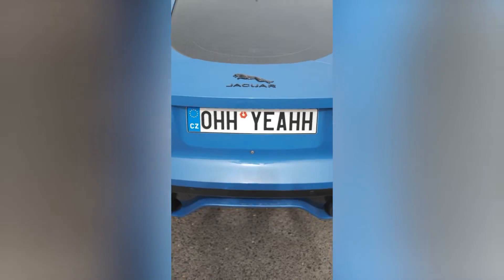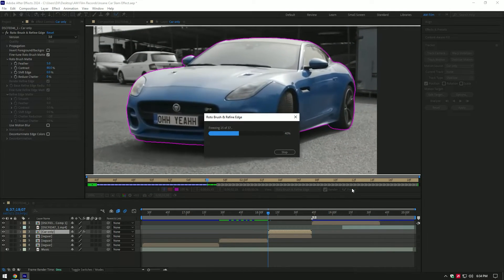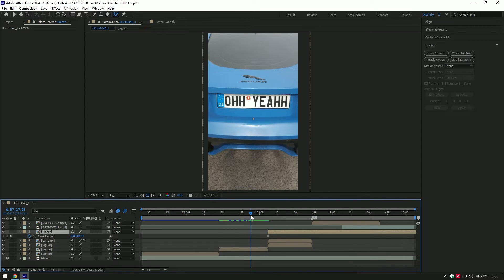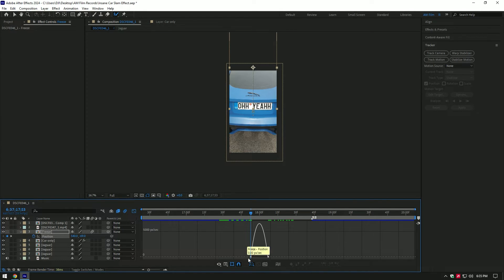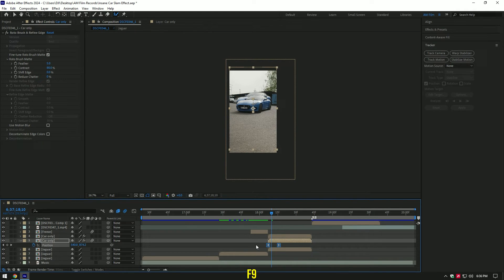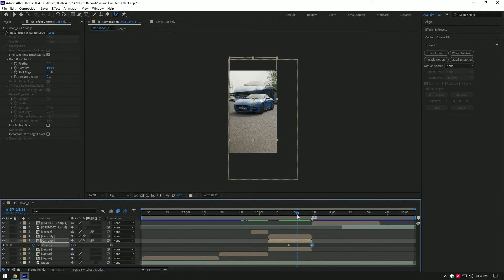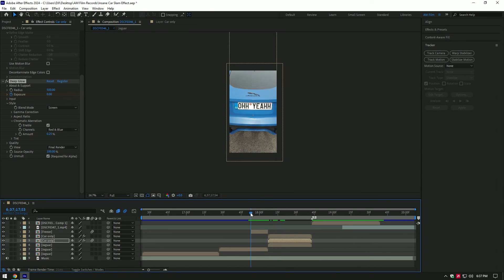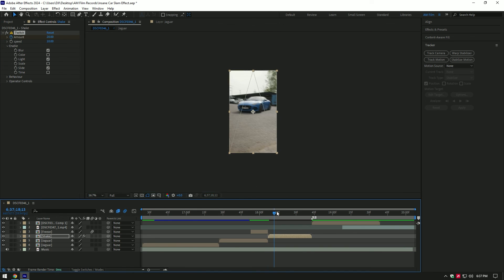Insane Car Slam Effect in After Effects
In this tutorial I will show you how to make a car slam effect in Adobe After Effects